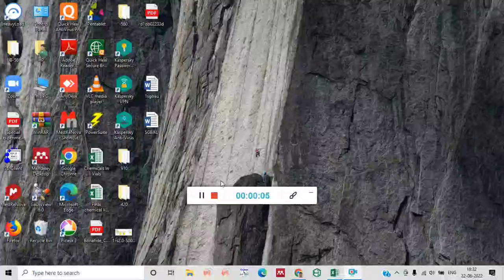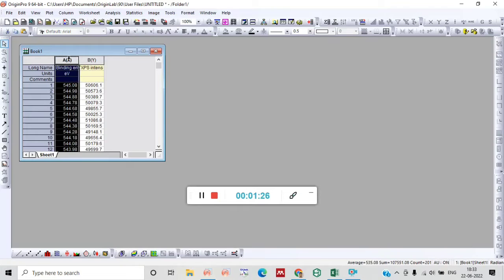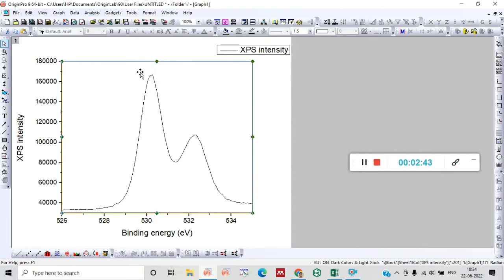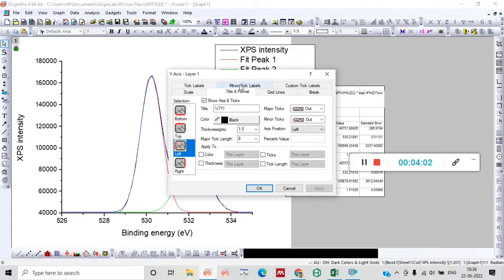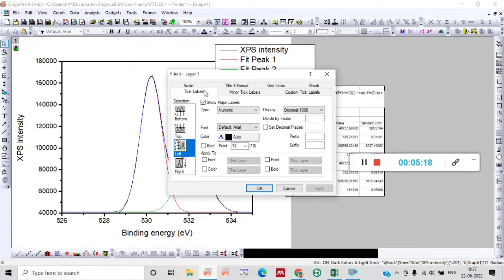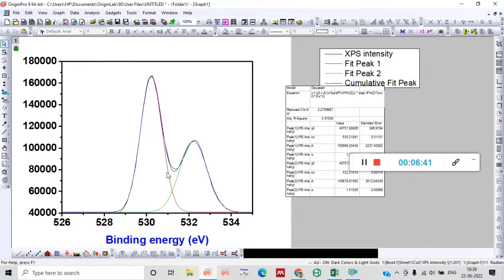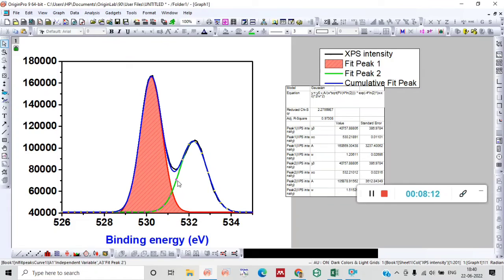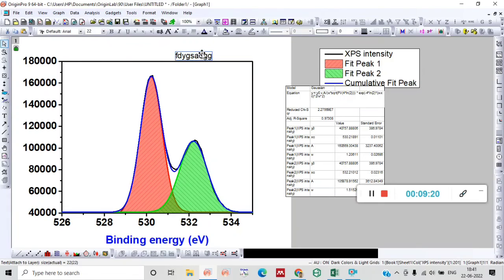How to do XPS Analysis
This video will tell you how to do XPS deconvulation